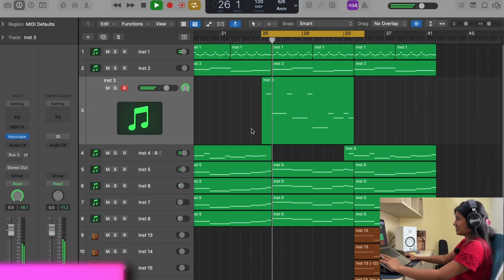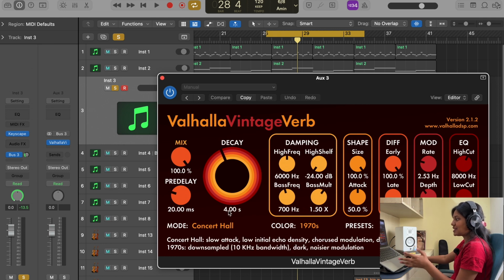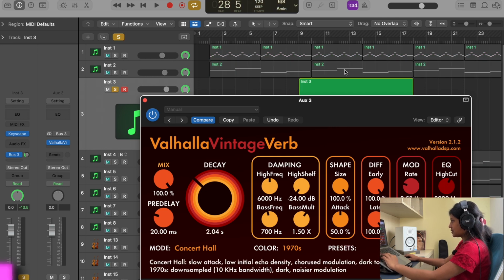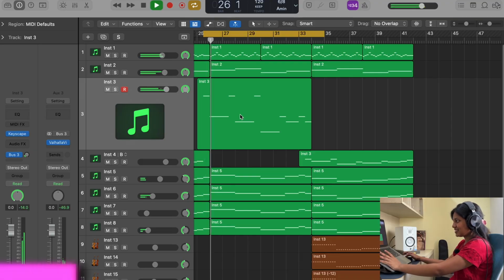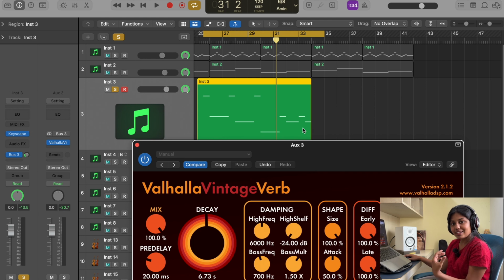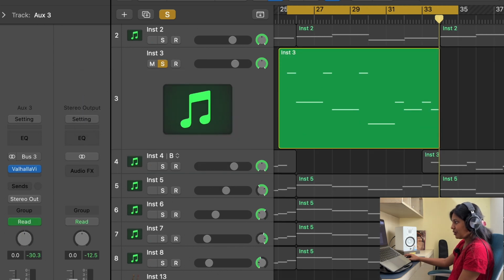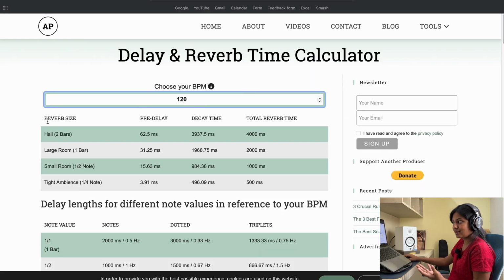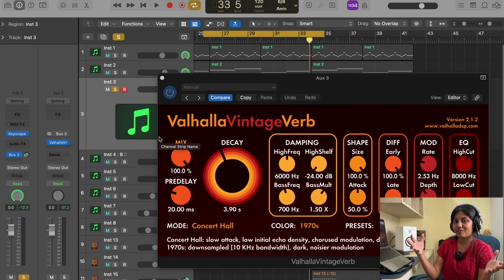Reverb: Decay Time Secrets - 4 techniques explained - Reverb Masterclass 04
You will learn to use decay time in your tracks using 4 techniques and become a pro in using a reverb plugin !

Timestamps:
00:00 Introduction to the video
00:40 Decay based on the amount of space available
03:29 Lesser bus-send but longer decay
05:00 Automate the decay depending on the song sections
07:48 Reverb Calculator